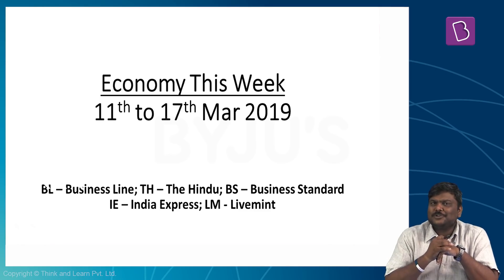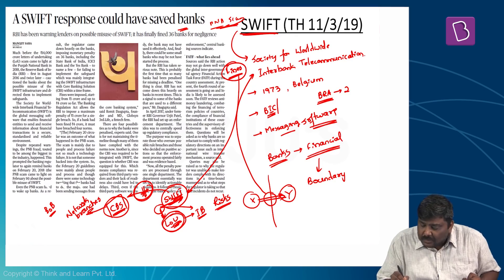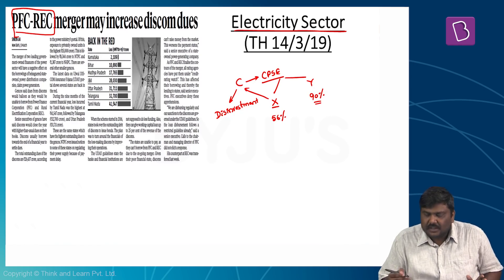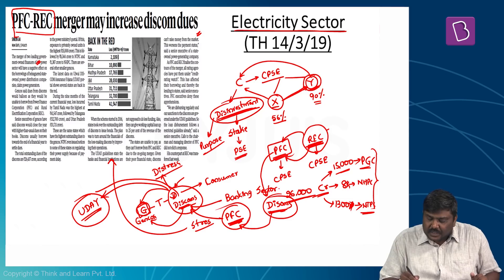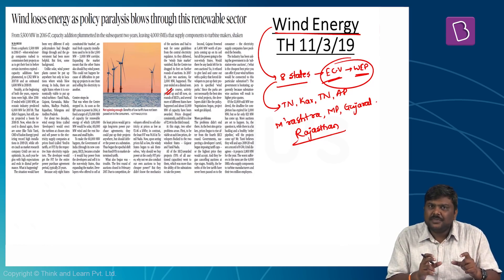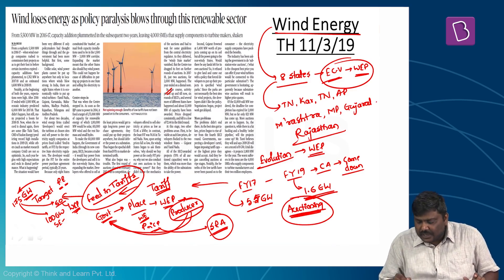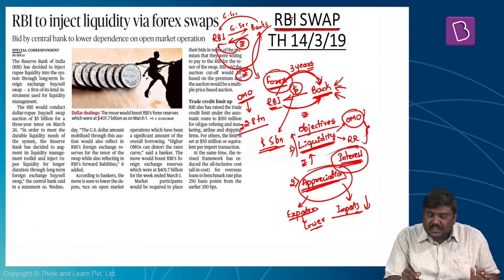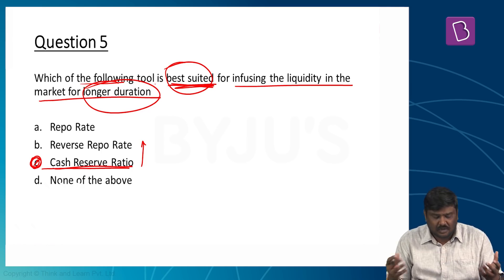Weekly Roundup of Business Newspapers for UPSC CSE 2019. (Period: 11th March to 17th March, 2019).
To make economy related newspaper articles easier to understand we at BYJU'S IAS have started a weekly round-up of all major business newspapers of the country.  Below mentioned topics are covered in the video lecture.

Topics:
1) RBI fines banks for SWIFT non-compliance.
2) Issues related to merger of PFR and REC.
3) Wind Energy Policy: Issues.
4) Govt rolls over oil subsidy to provide for PM - Kisan.
5) RBI and Forex Swap.
6) Questions.

Happy Learning!
BYJU'S IAS